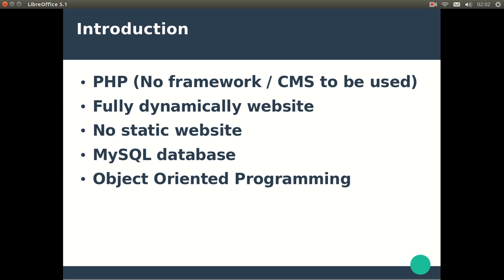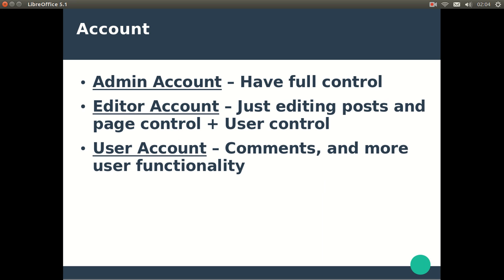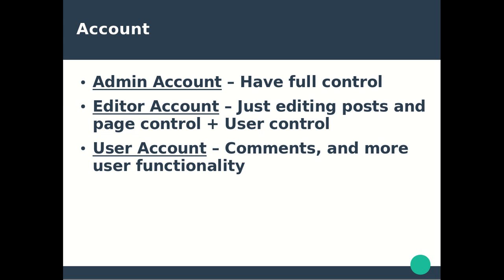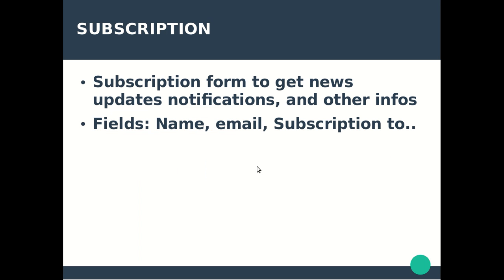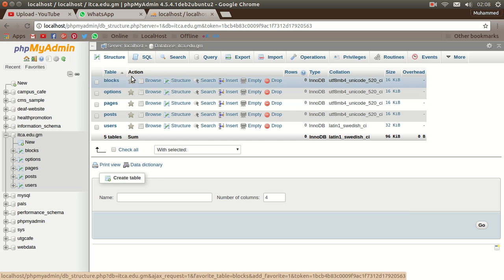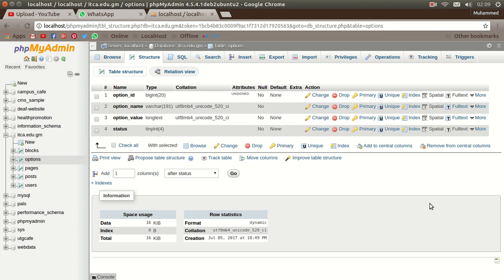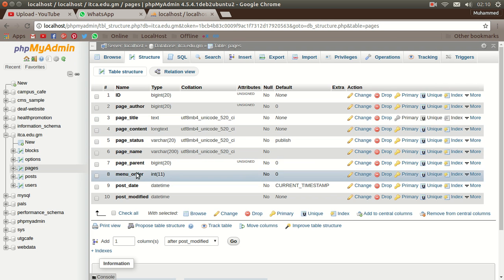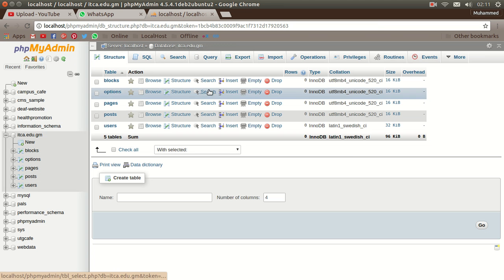ITCA Website Back-end Development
This is my ideas of how our website can be developed, well organized and easy to maintain.

All your ideas are welcome so that we can move forward on the development.

Here is a link to guide you on developing a CMS from scratch;